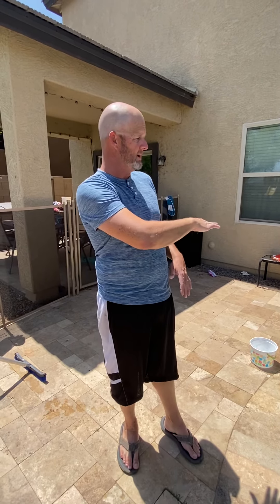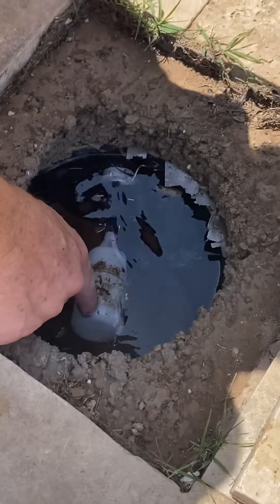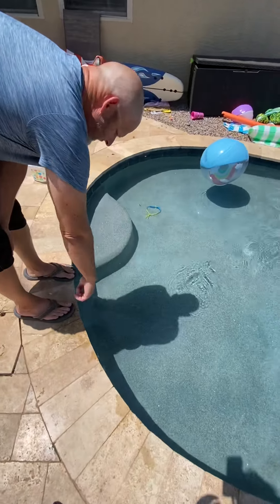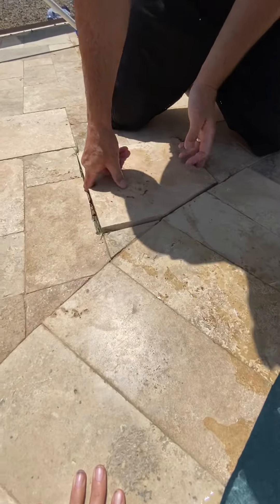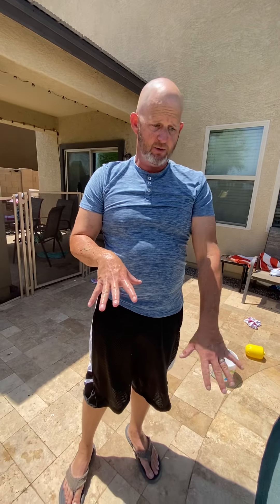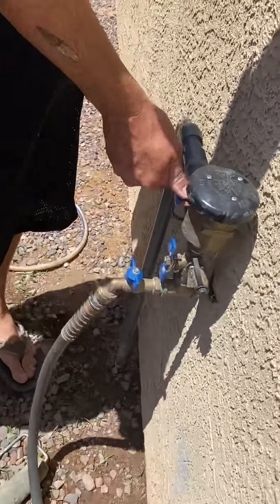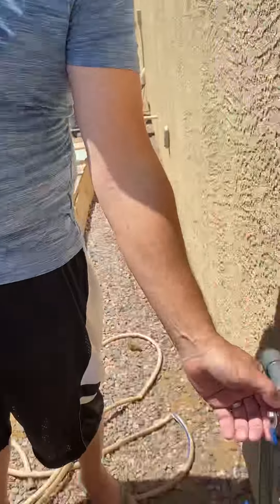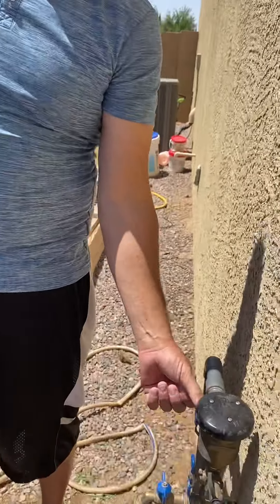Pool School Part 6 Water Leveler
Today in this pool school we talk about pool water levelers and where the source is. How do they work and what if it isn’t working?